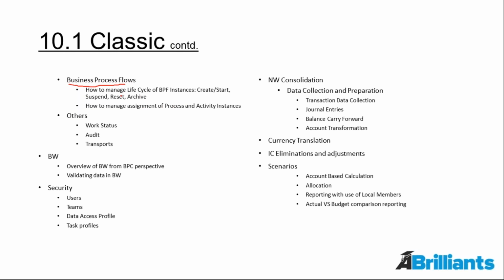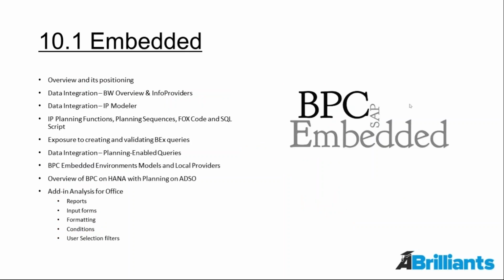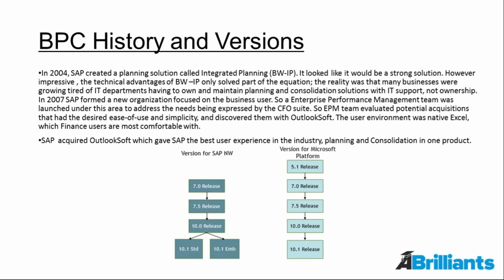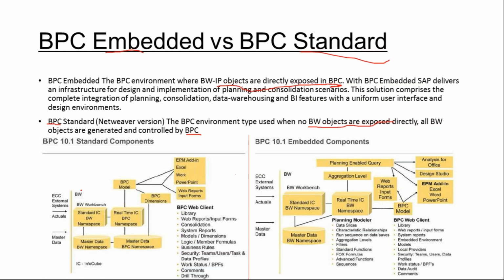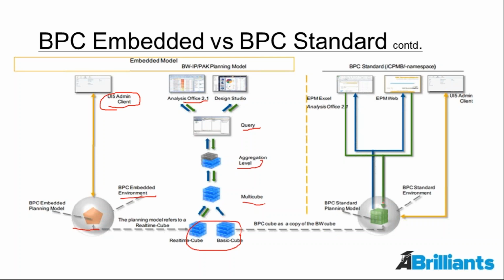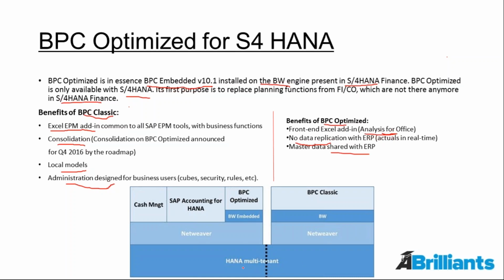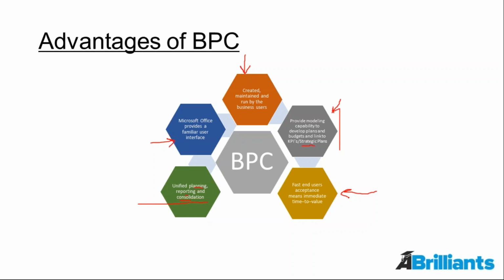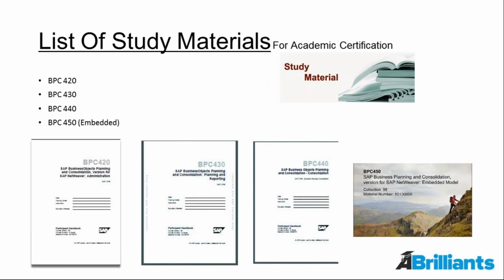ABrilliants SAP BPC 10 1 Both Planning Consolidations – Classic Embedded Li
SAP BPC 10 1 Both Planning   Consolidations – Classic   Embedded Live & Interactive Demo Session